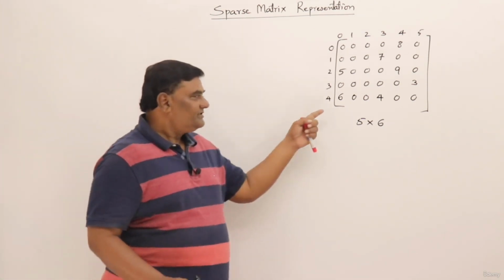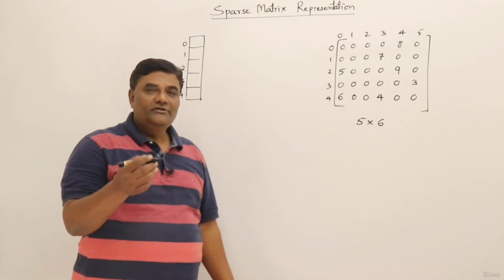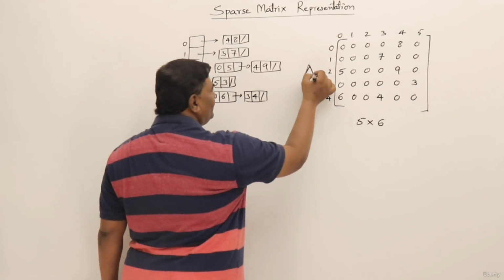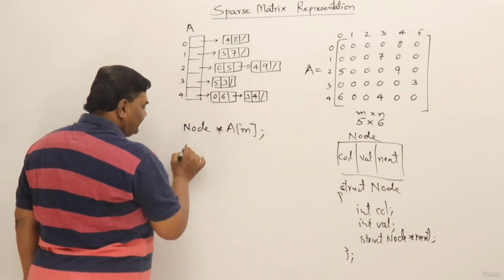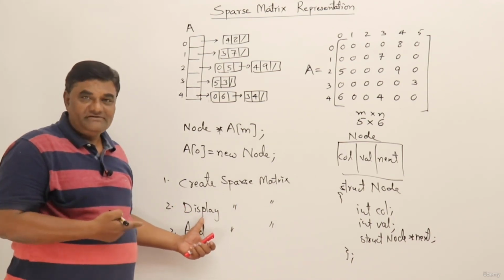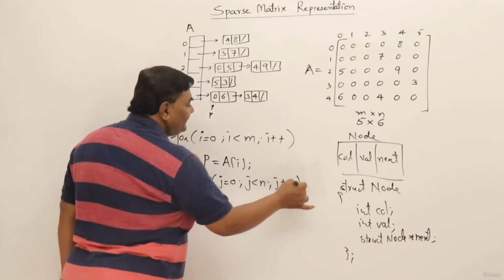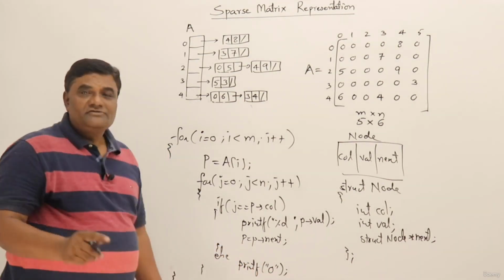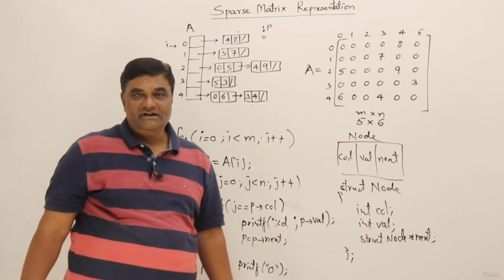001 Student Challenge Sparse Matrix using Linked List